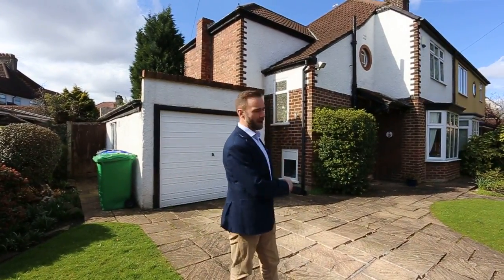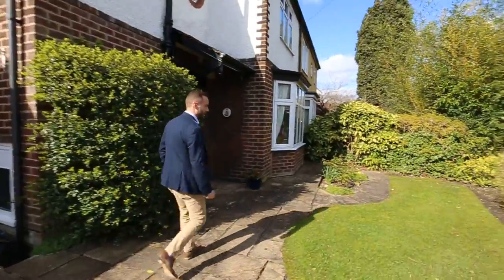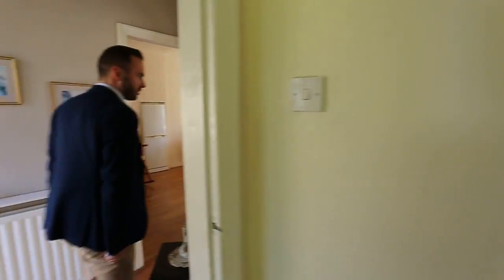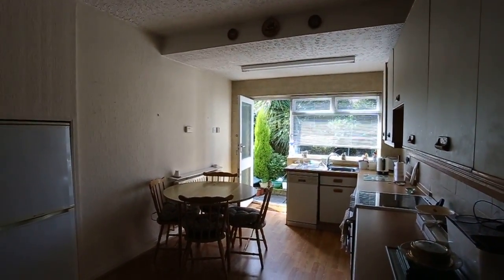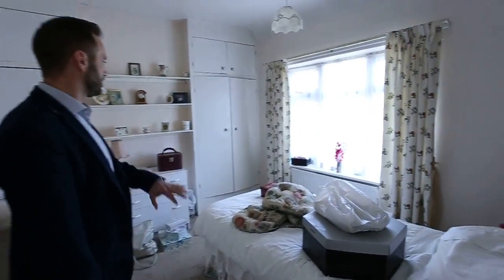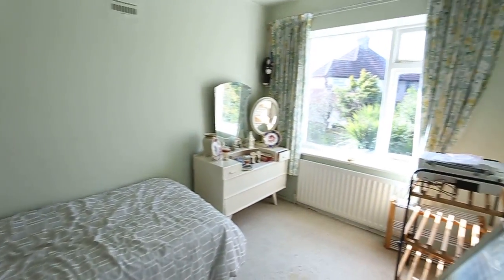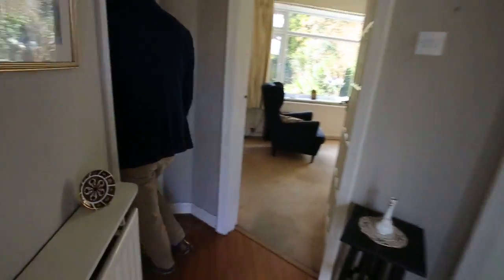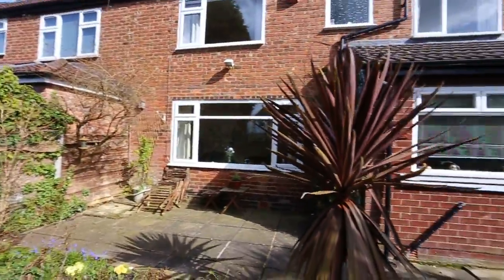10 Marton Avenue, Didsbury, M20